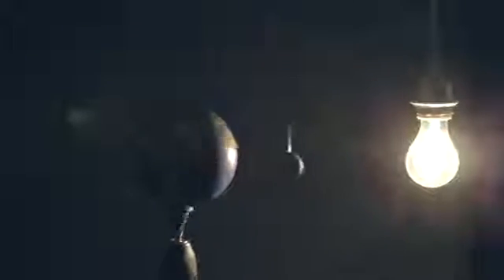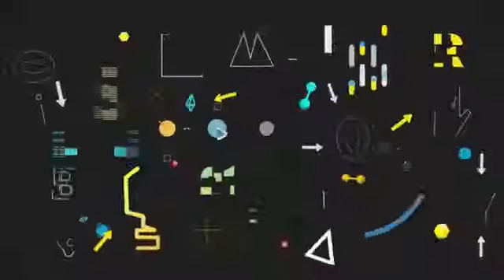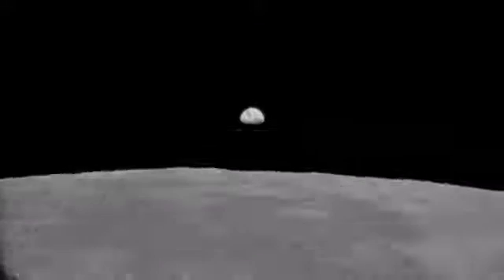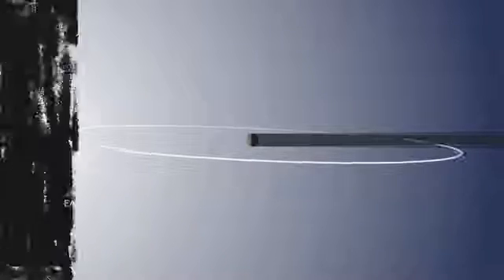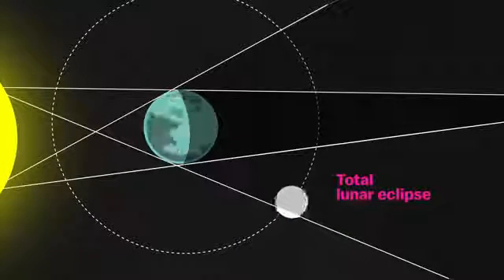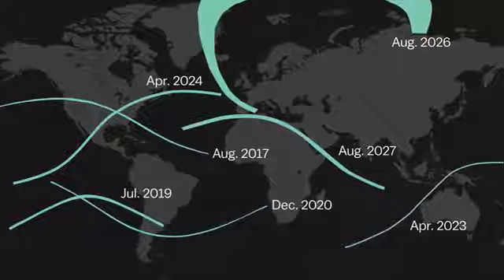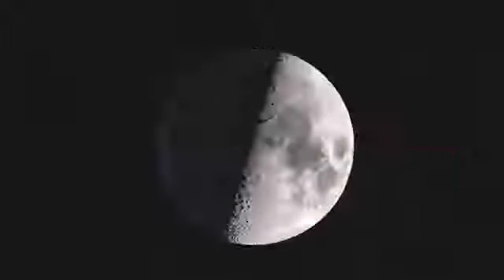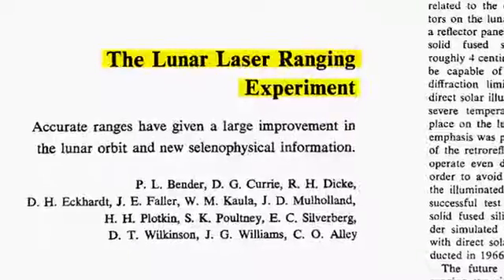What is solar eclipse